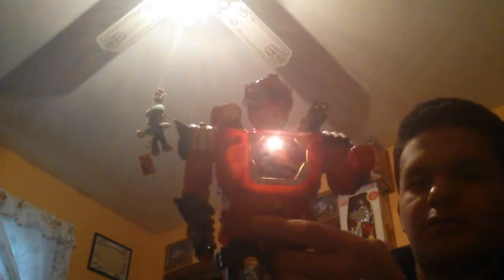Unboxing package 52 heavy swordsman robot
This my first robot for 2015